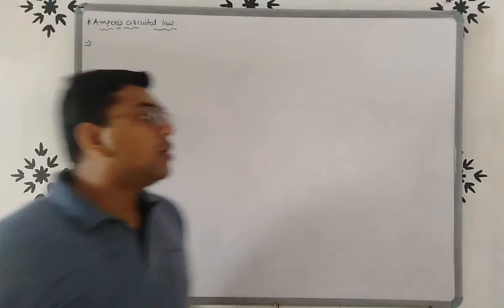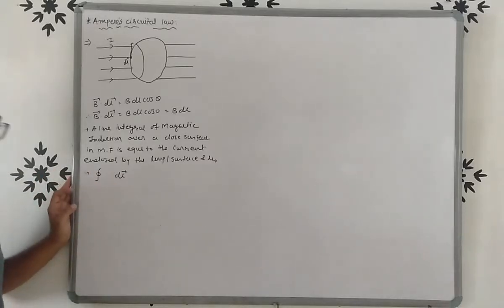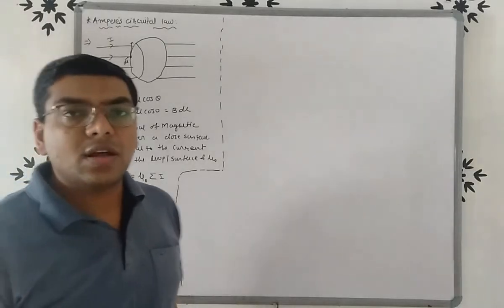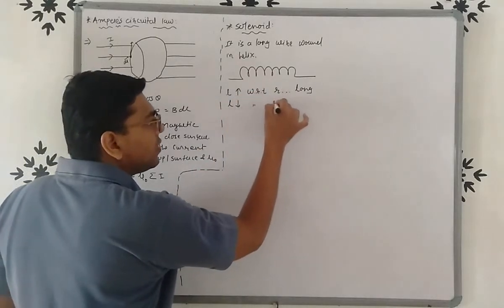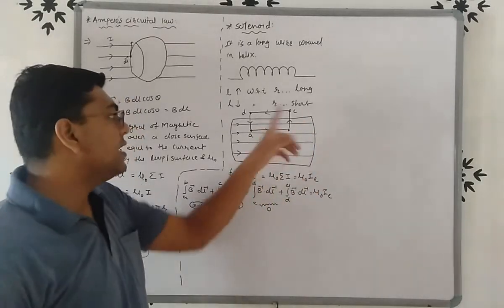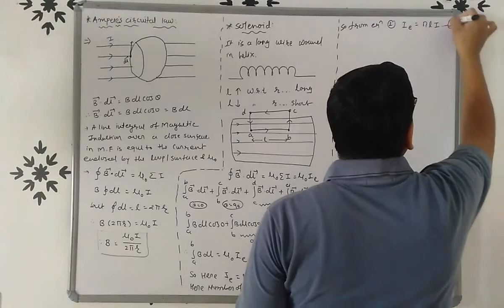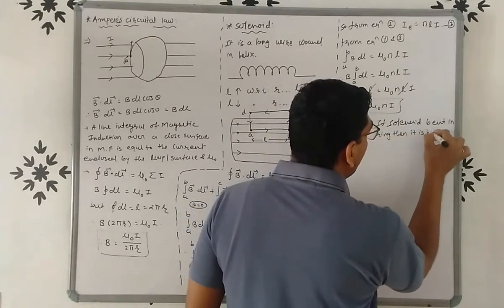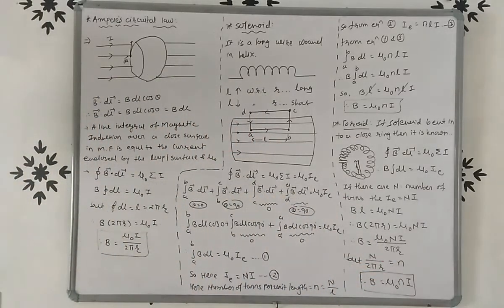Std-12 EM Ch-4 lac-8 Ampere's circuital law, Solenoid and Toroid